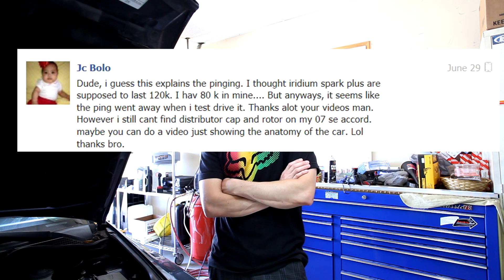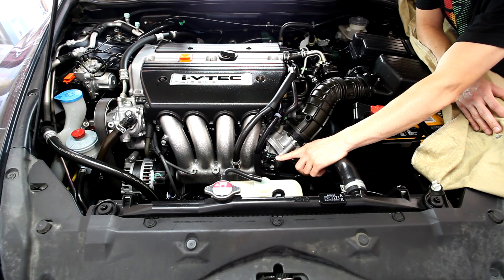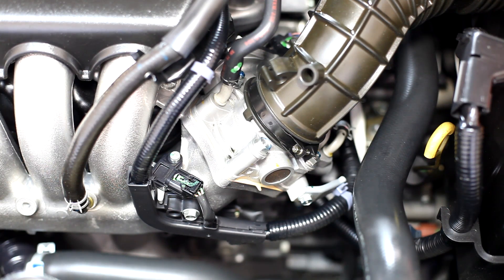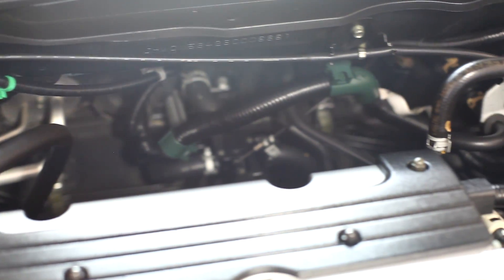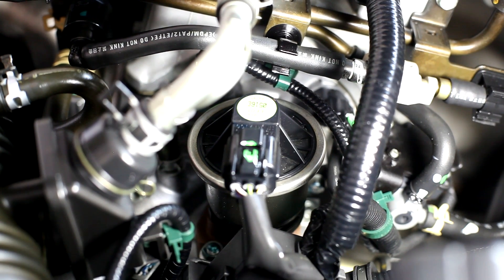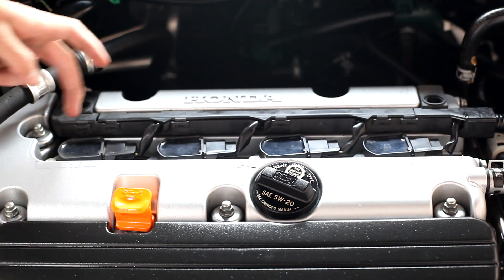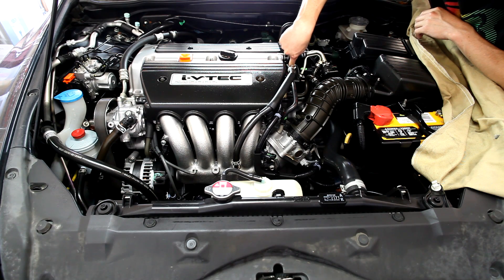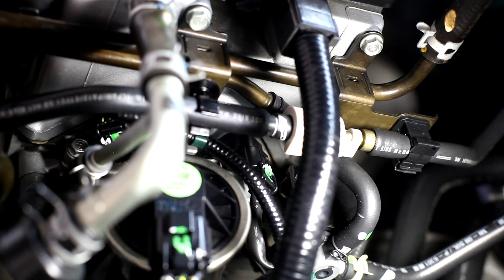2003-2007 Honda Accord Engine Anatomy